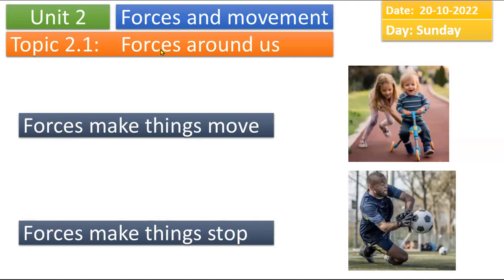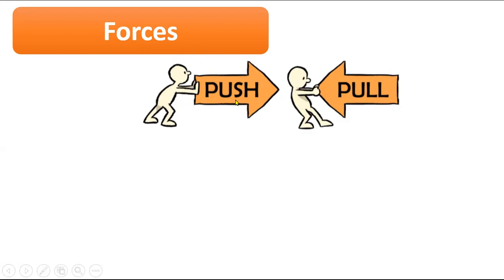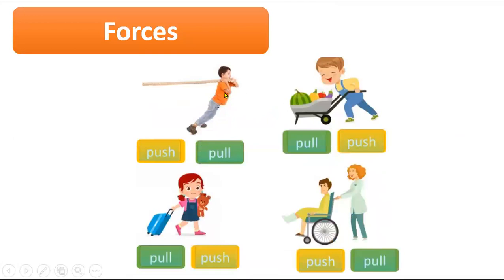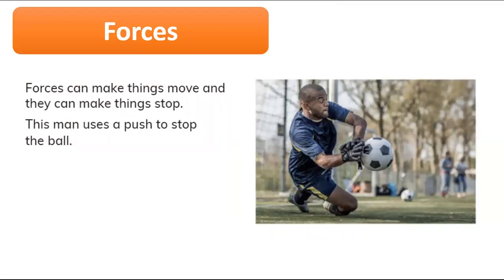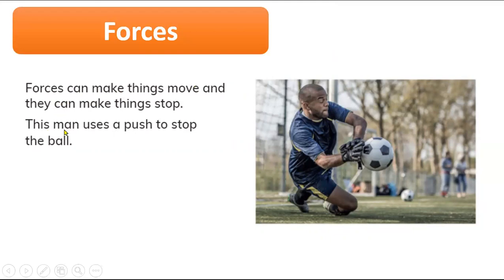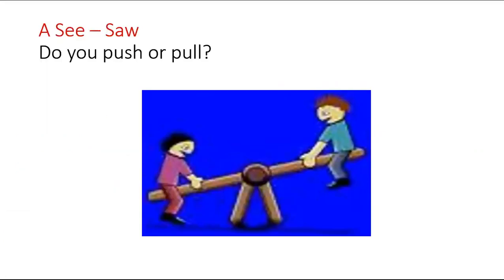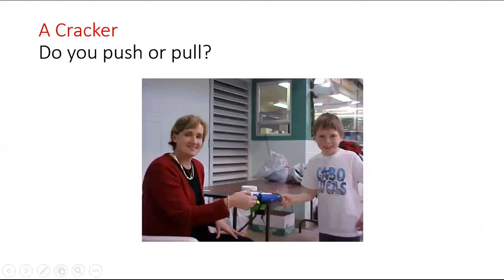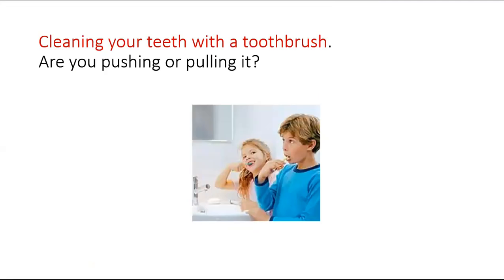Topic: 2.1: Forces around us